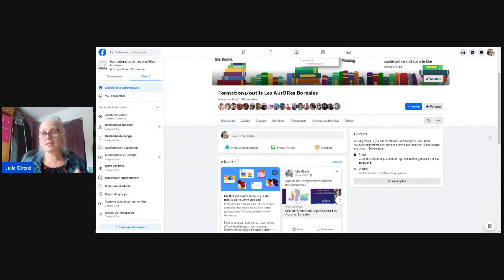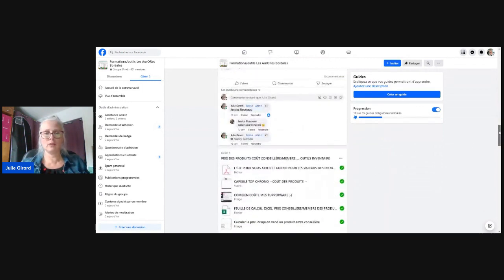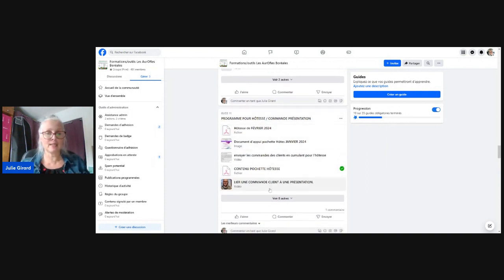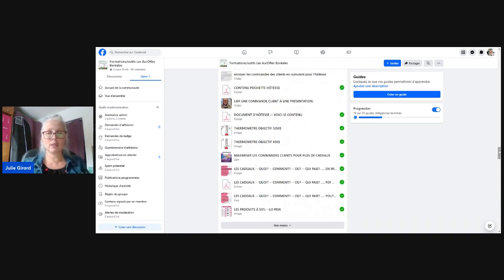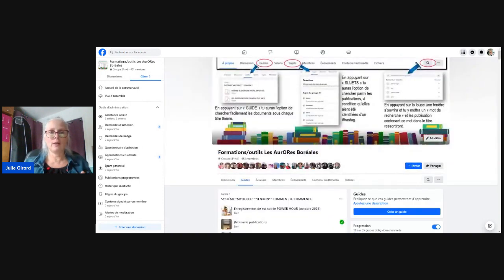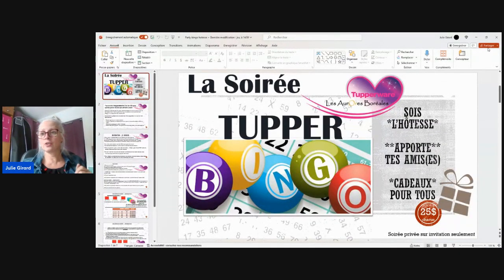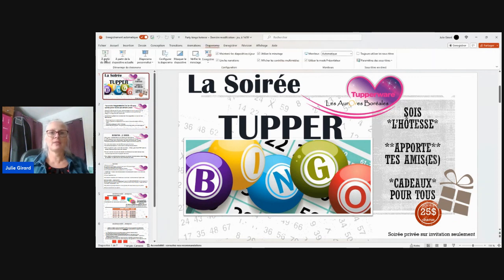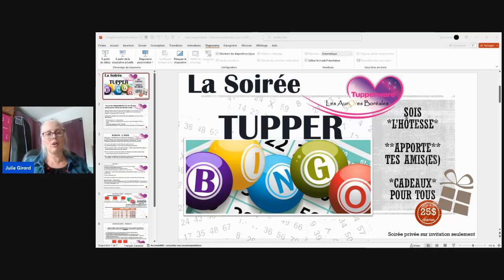capsule jeux bingo banquier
Tu veux que je t’accompagne dans ton aventure Tupperware clique sur ce lien 🔗